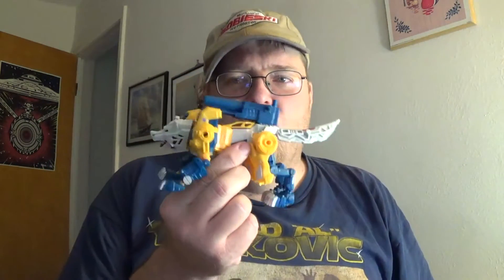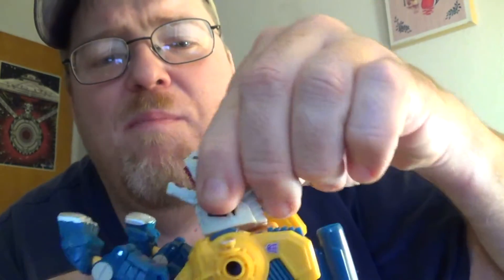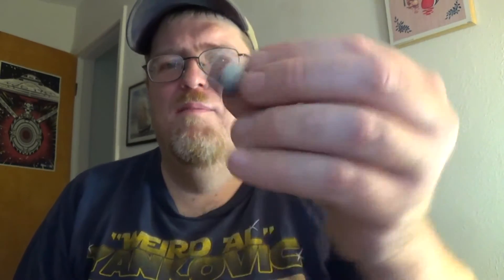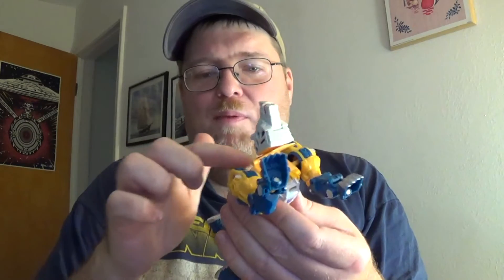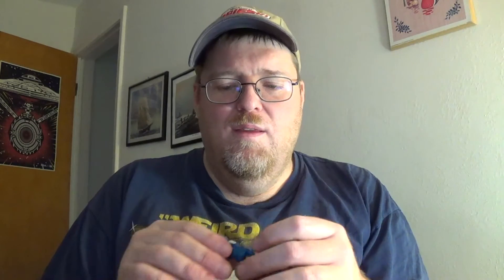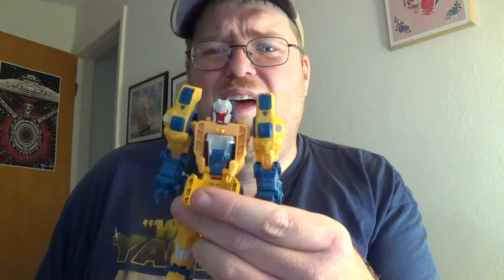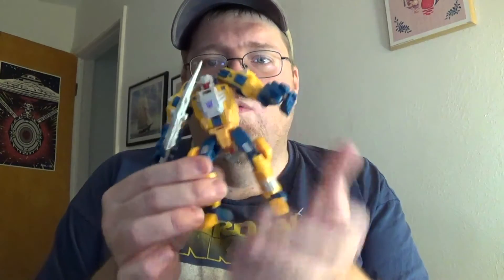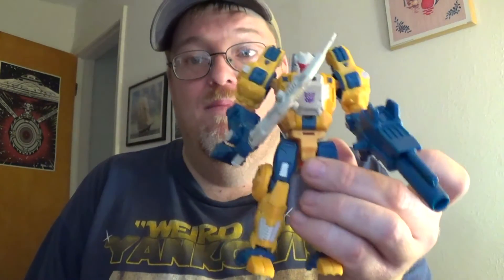Transformers Titan's Return Wolfwire, AKA Weirdwolf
The figure I feel is the best of the wave two deluxes!